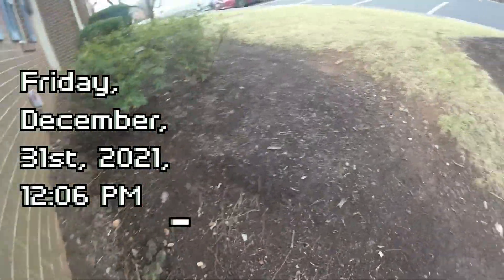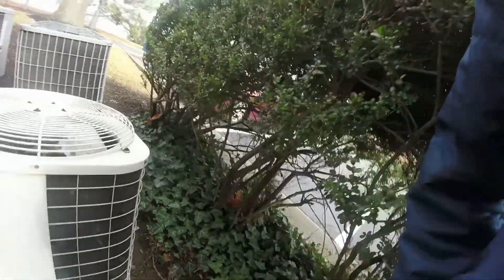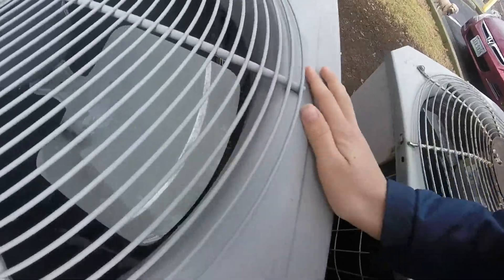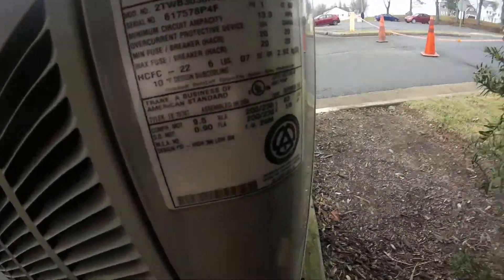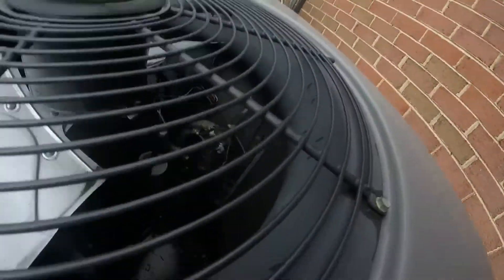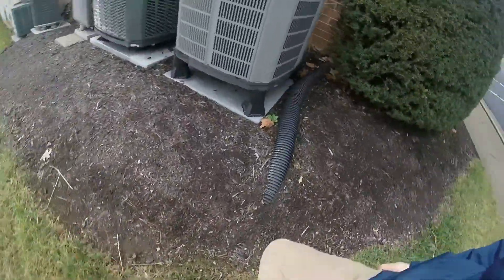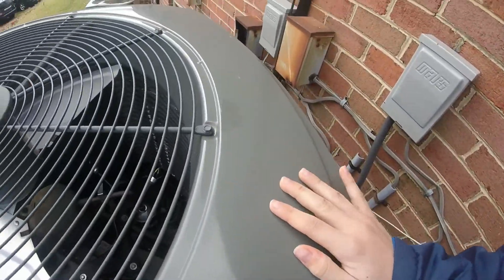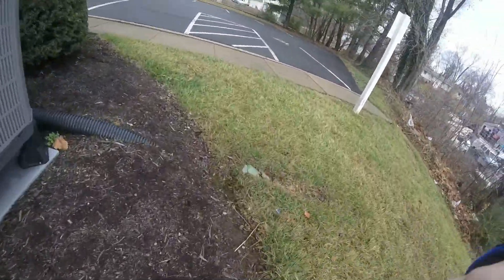Last Video of 2021: Heat Pump Heaven @ a Doctor's Office Complex!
Pre-2022: Lennox, Bryant, Carrier, Trane, Rheem, American Standard, Payne, Ruud, & Goodman Heat Pumps @ a Doctor's Office Complex!

I first thought these were strait cools at first, but then I saw that they all had reversing valves. So maybe later this winter (In January or February) we'll come back here and see if we can catch a heat mode startup(s) and defrost cycle(s). Also Sorry if the outro just said "Title" it glitched somehow :(

Choose your chapter of heavens:
00:00 Intro
00:05 2 Lennox Merits, 1 Carrier Comfort, and a 2000s Bryant
03:06 2 Trane XBs, 2 Rheem Classics and a value, and a 2000s Bryant
06:37 American standard silver, Trane XR14, Payne, and 2 Rheems
09:30 "Outro": See you next year! ALMOST 2022 Fan Buddies Productions